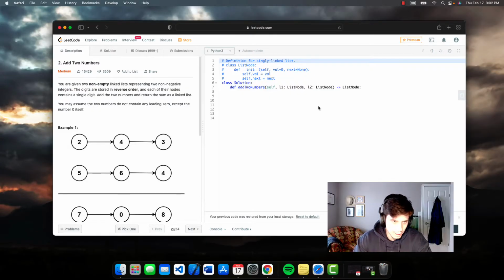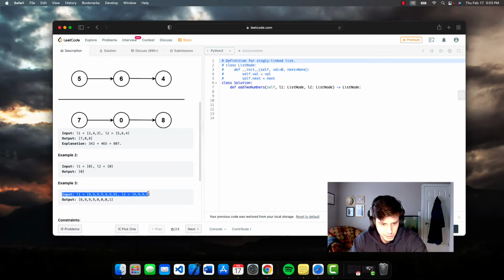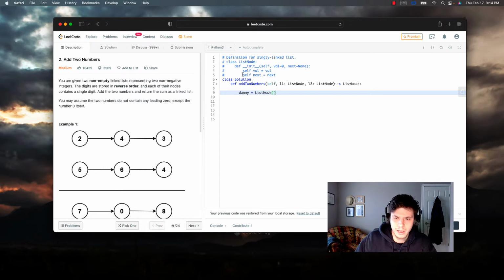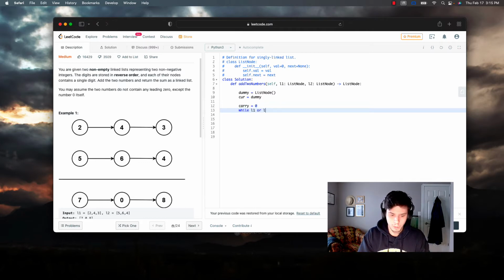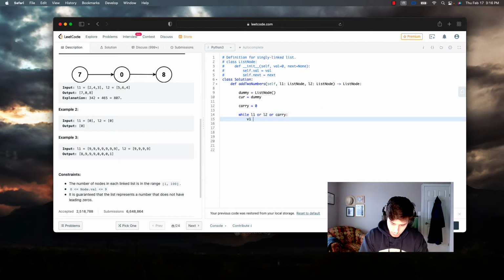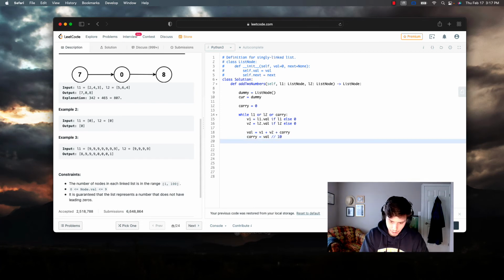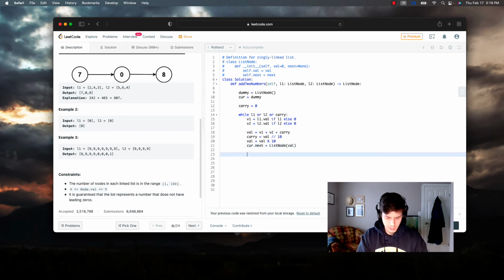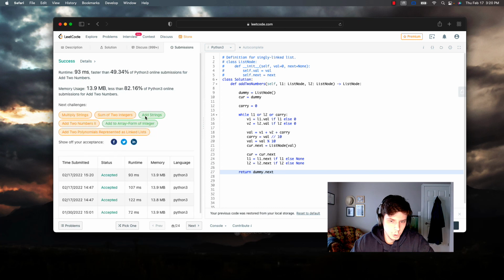APPLE INTERVIEW QUESTION | Add Two Numbers (LeetCode problem 2)